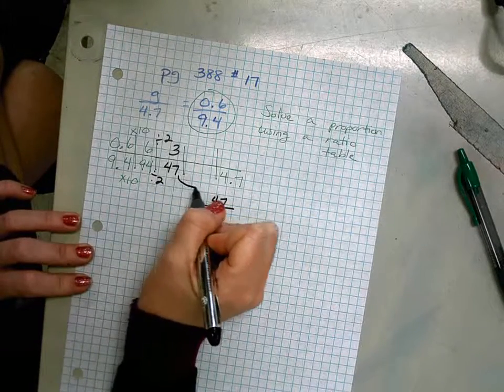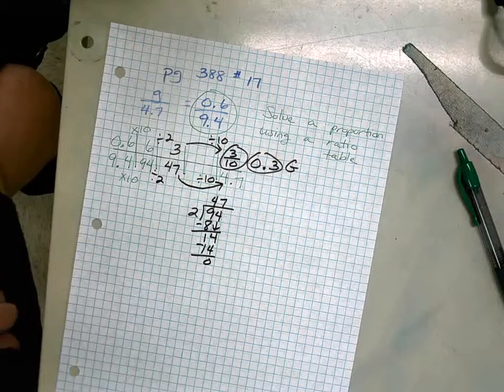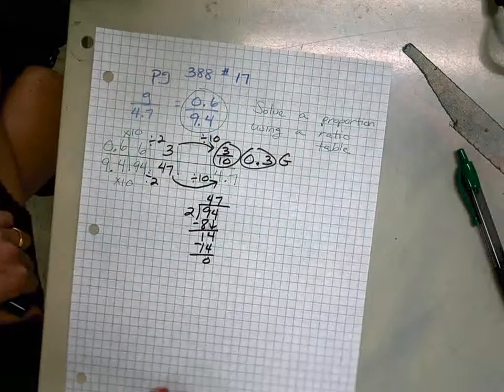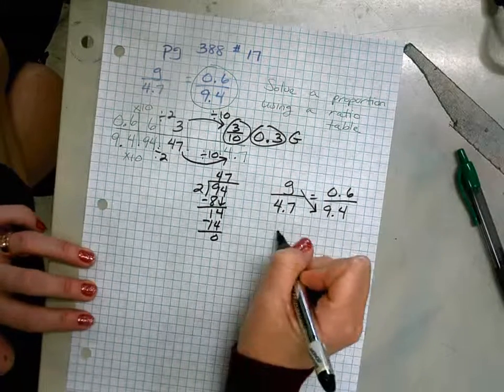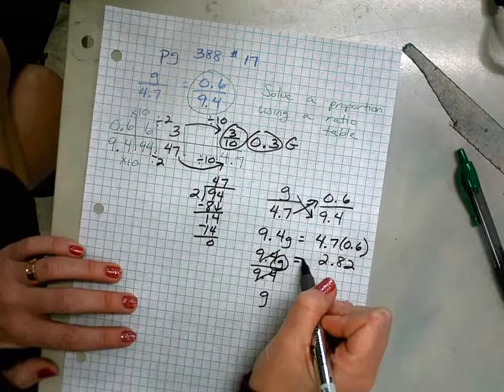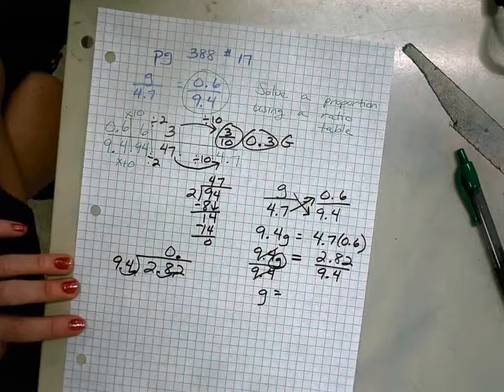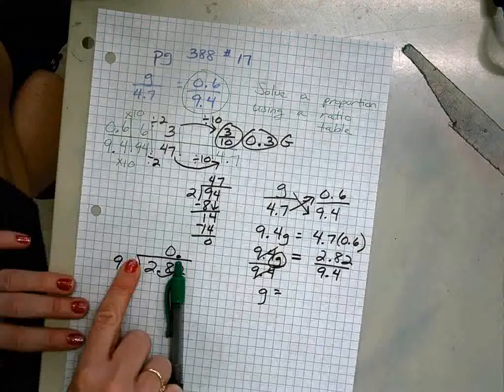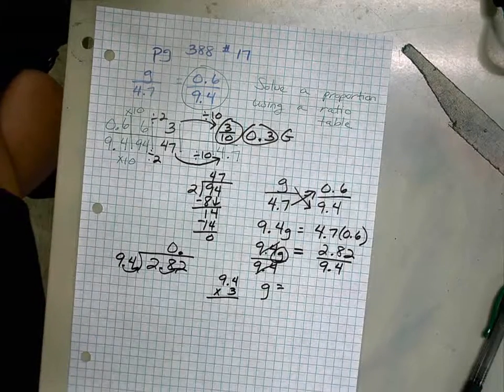Solving proportions using a ratio table